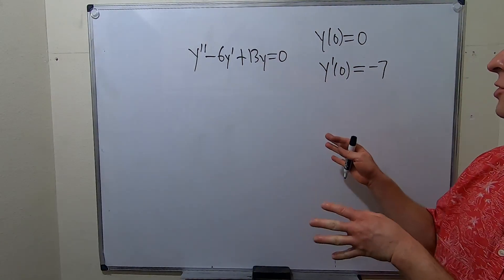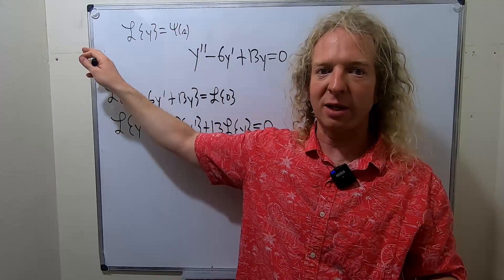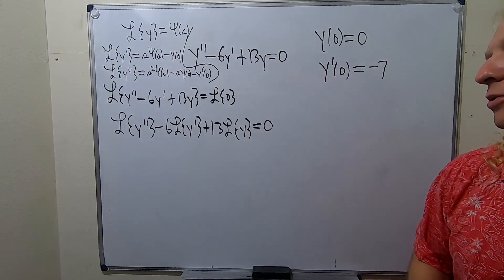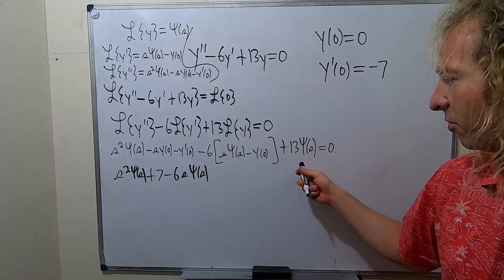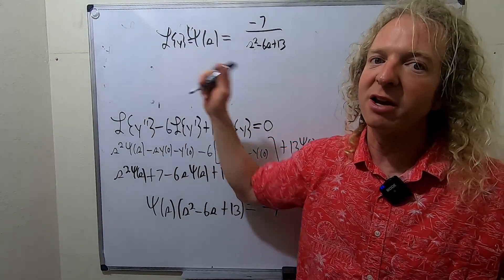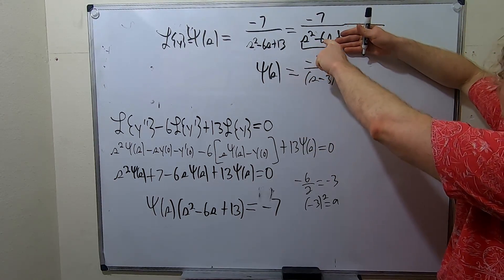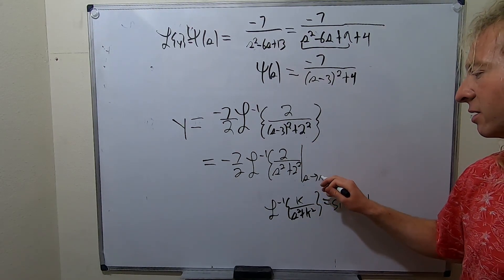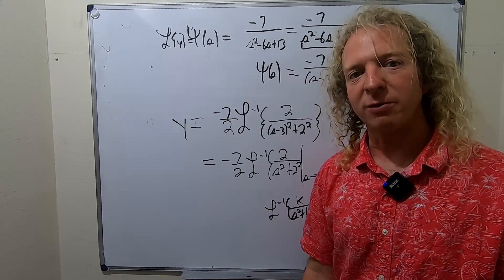Solving a Differential Equation with Laplace Transforms y'' - 6y' + 13y = 0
Solving a Differential Equation with Laplace Transforms